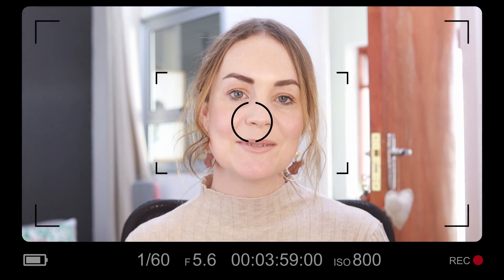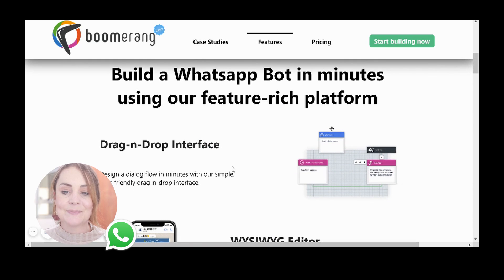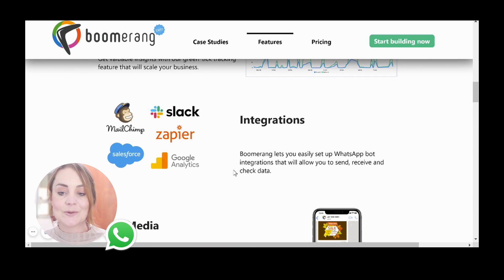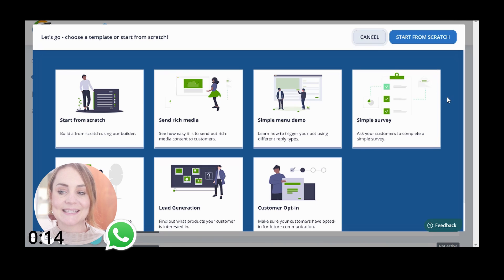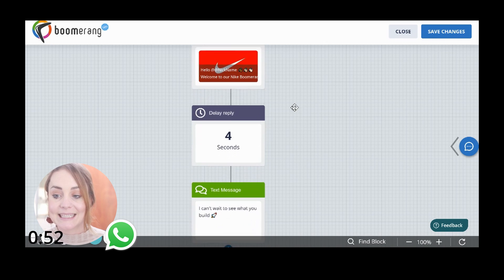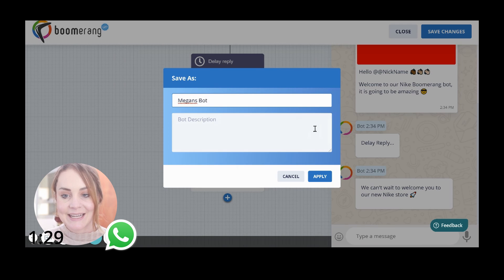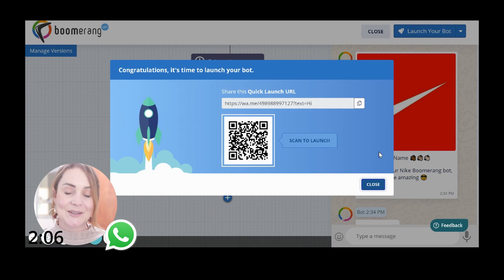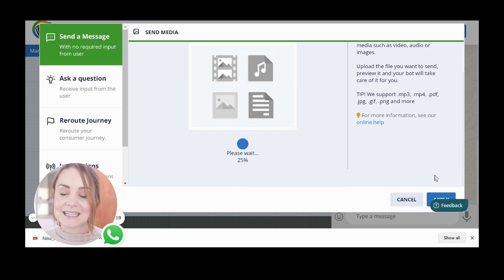How to Build a Bot | Build & launch Whatsapp Bot in under 3 Minutes for Free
Watch me build and launch a Whatsapp bot in less than 3 minutes using Boomerang!

Boomerang are running an incredible promotion for June & July 2021 so don't miss out on this cool special (It's absolutely free for new customers).

Any questions? Let me know, as always I would love to hear from you.

Big hug and so much love,
Meg x

Have any video requests or suggestions? I’d love to hear them!

🎥 WHAT I FILM WITH:
1. Canon EOS RP
2. Canon 50mm Lens
3. RODE VideoMic
4. Da Vinci Resolve/Camtasia Studio